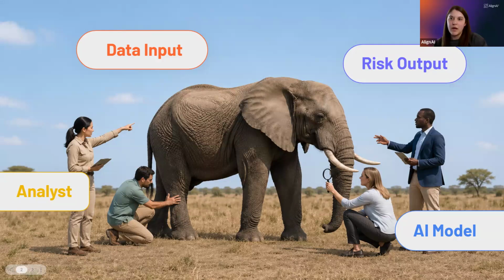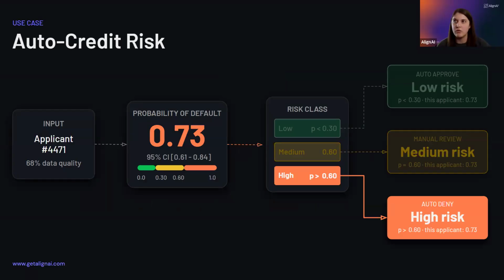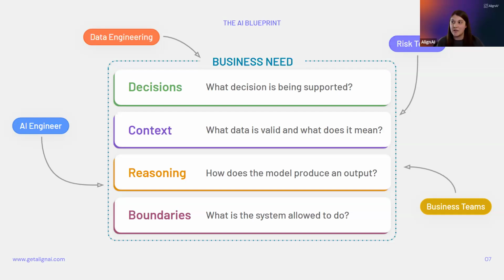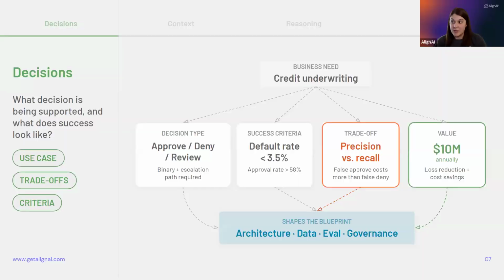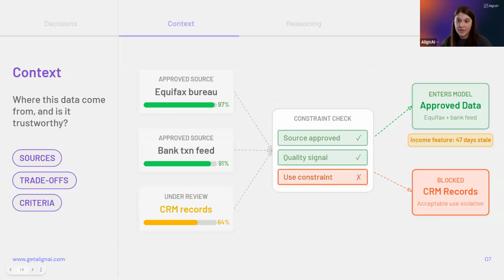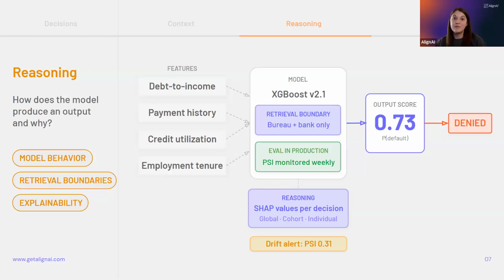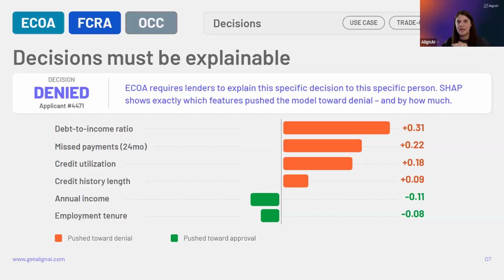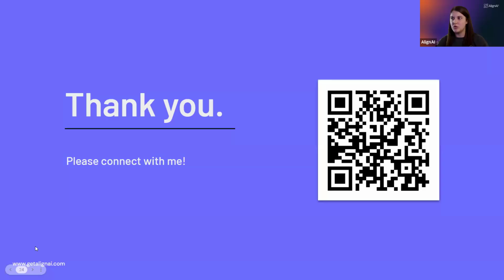Crushed by the AI Elephant | AlignAI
Enterprise AI doesn't fail because of model limitations or infrastructure. It fails because no one is working from a shared view of the system. Business, data science, engineering, risk, and executive teams are each right about their piece — and each missing the whole. In this keynote, AlignAI Co-Founder & CEO Rehgan Bleile presents a system-level blueprint that brings technical, business, and risk perspectives together earlier, so AI delivers value instead of rework.

Who this is for:
Data leaders, AI/ML engineers, risk and compliance professionals, and business stakeholders responsible for getting enterprise AI systems into production — especially in regulated industries.

About the speaker:
Rehgan Bleile is Co-Founder & CEO of AlignAI, where she works with enterprise teams to design AI systems that are not just accurate, but aligned across data, model, risk, and business — so they ship, scale, and survive scrutiny.